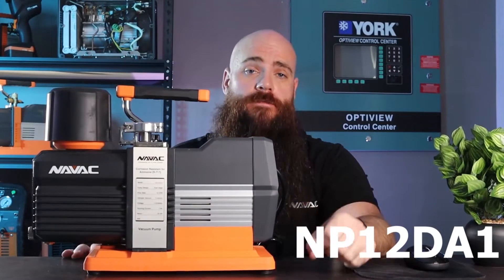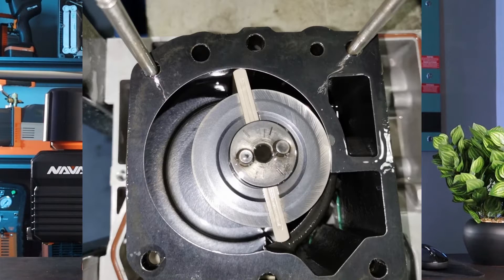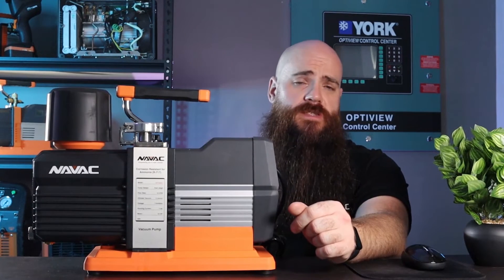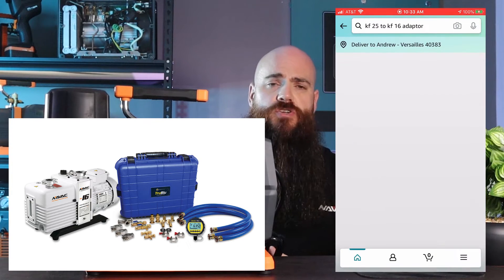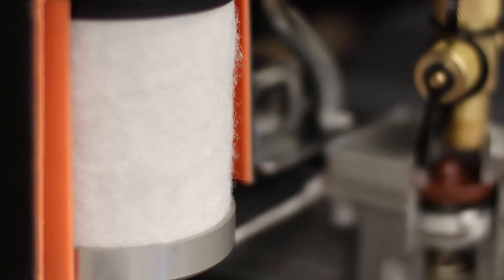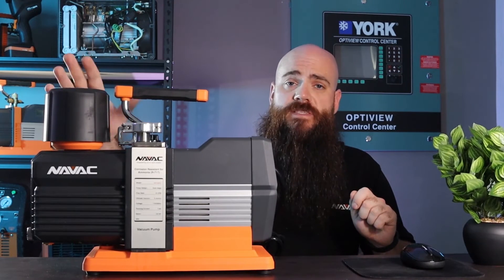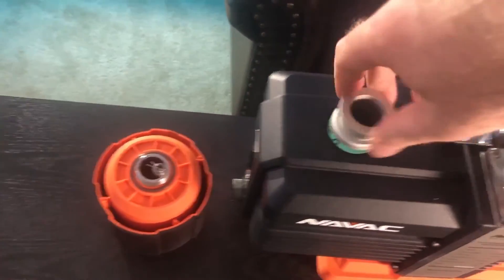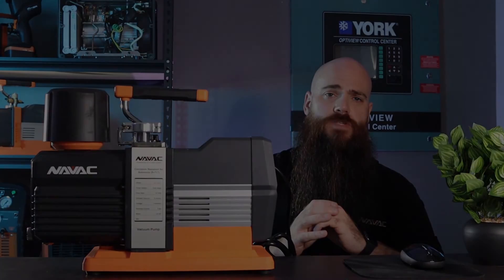NAVAC NP12DA1 Ammonia Vacuum Pump BY AK HVAC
AK HVAC introduces NAVAC's NP12DA1 ammonia pump.
[IMPORTANT NOTICE] Due to misuse of the oil mist filter, starting Dec 2021, we removed the oil mist filter in the product and have adjusted its price. The NF43 Premium Oil Mist Filter is available to purchase separately and allows the operating pump to exhaust non-ammonia systems in a well-vented space without restricting degrading performance.